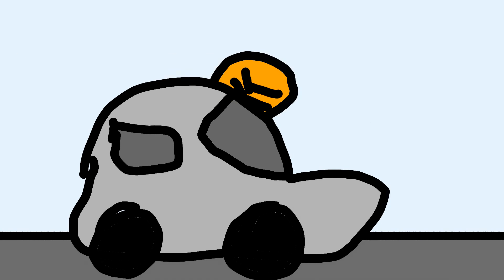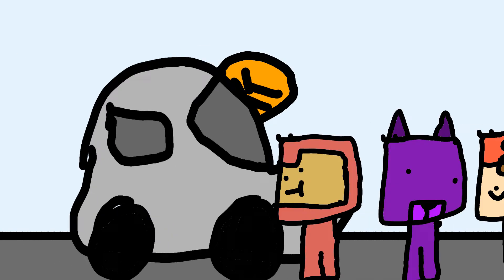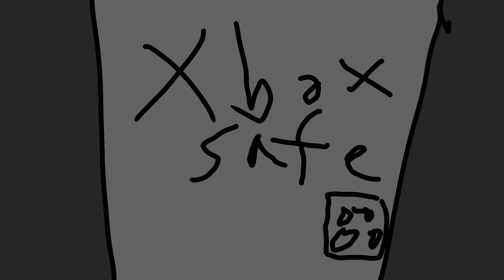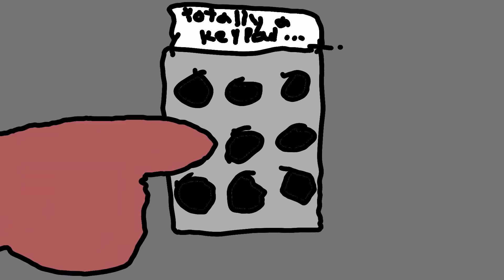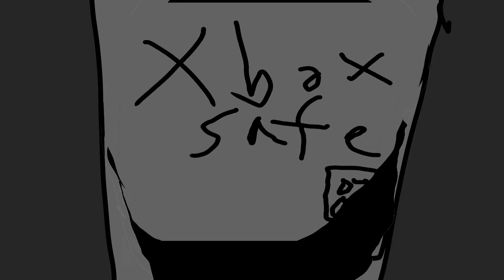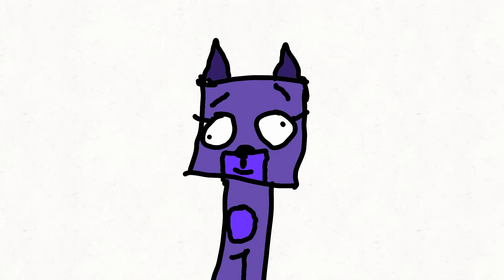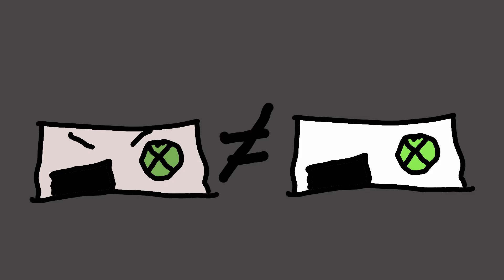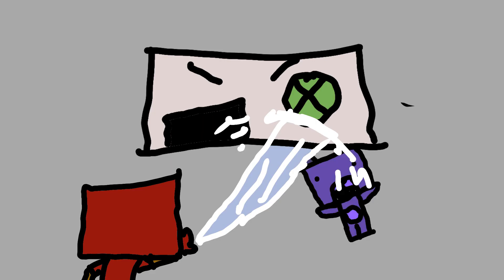The Xbox adventures (ep.1)